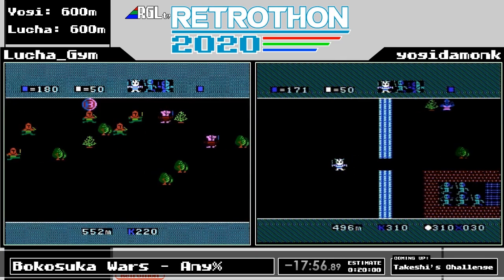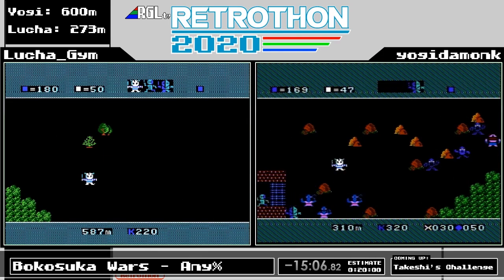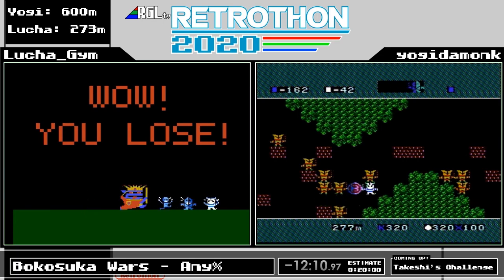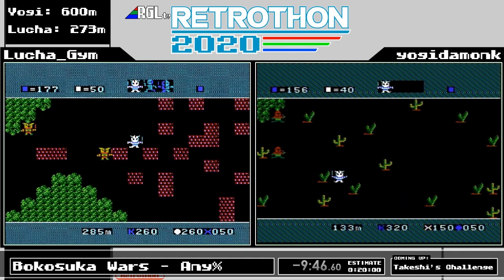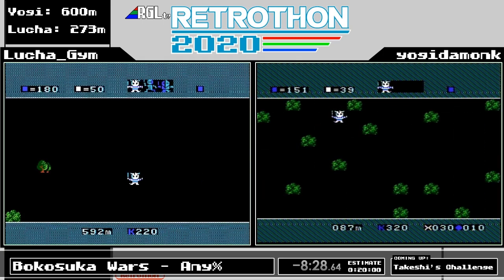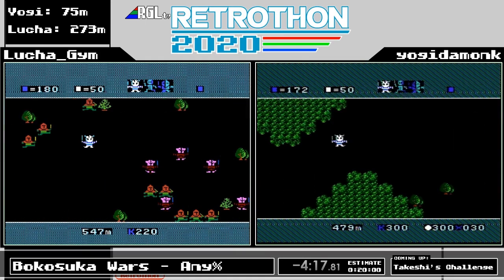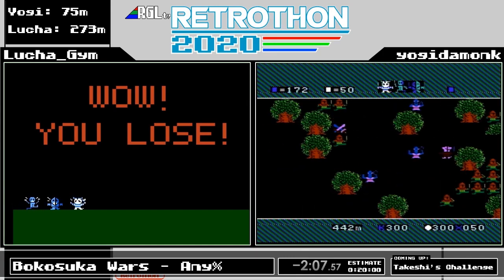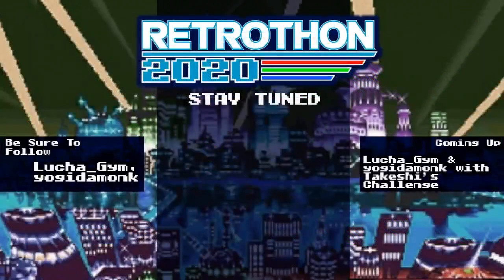RETROTHON 2020 [106] - Bokosuka Wars with Lucha_Gym and yogidamonk